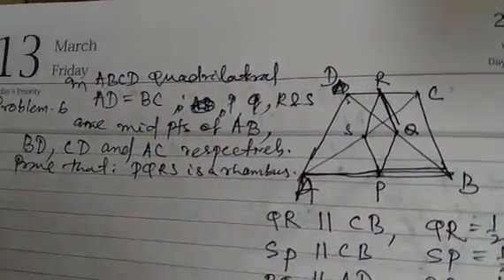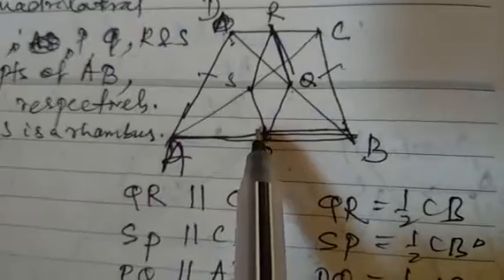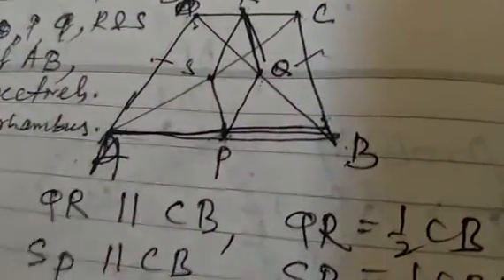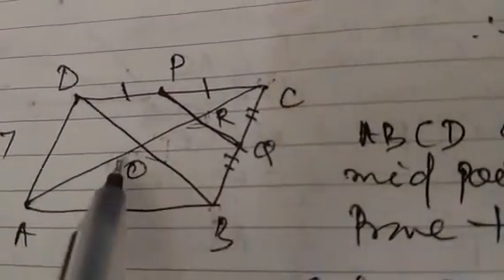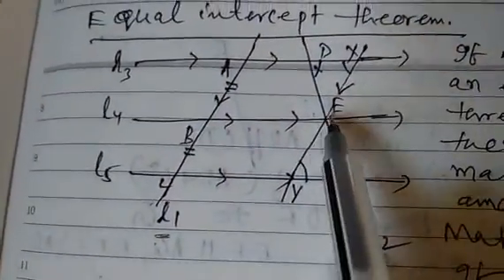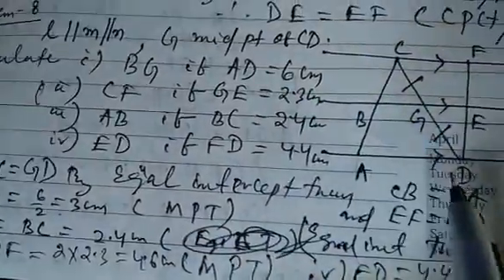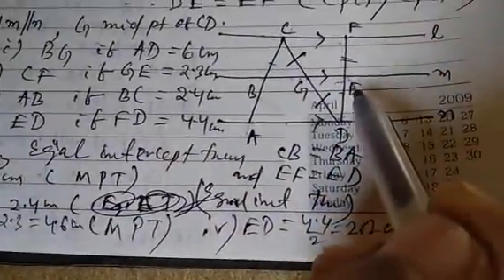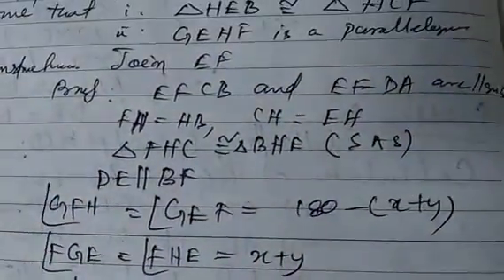Class 9 Math ch--11 Mid point theorem, Nirmala Kumar Rath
Mid point theorem part-5